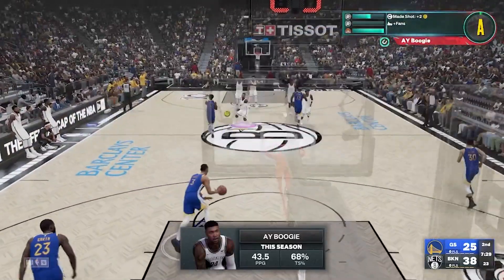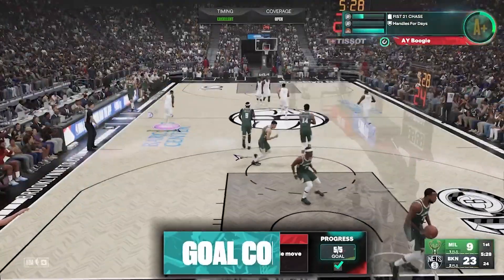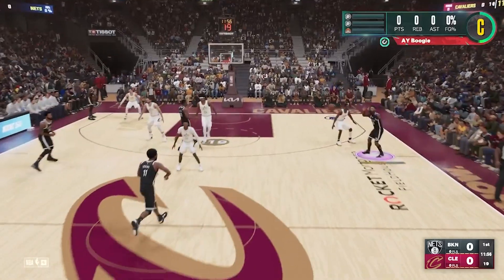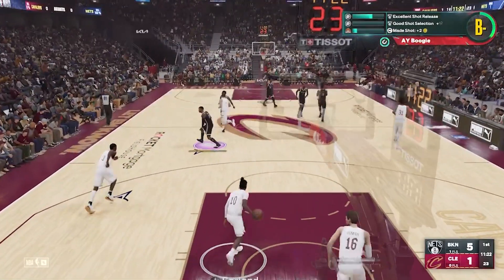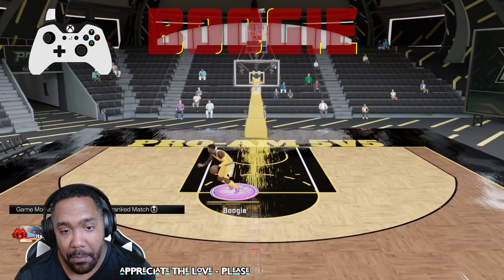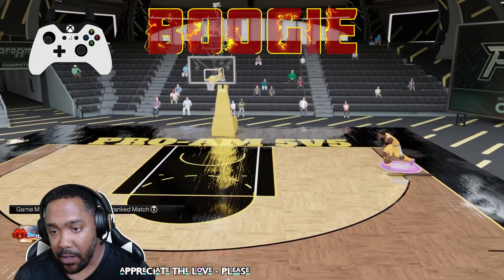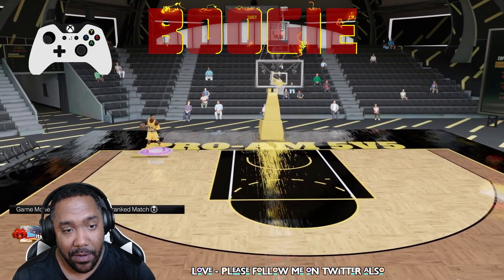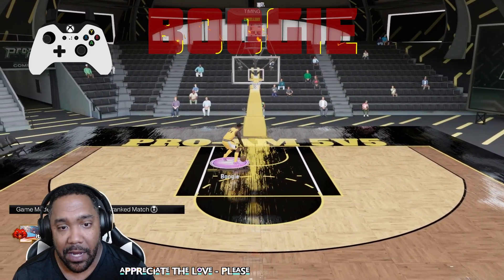2K23 Badge Tutorial: How to Activate Space Creator?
Are you struggling trying to core Space Creator in NBA 2K23? Do you not know how to trigger the badge? Don't know how to do a hop shot or post hop fade?

I will show you what moves activate this badge and I will also show live practice of the moves using hand cam.

0:00 Intro
1:24 Socials
2:09 Gameplay Footage: What shots trigger badge?
4:38 Hand Cam Footage: How to do the shots?

Thanks for the support in advance and let me know what you think of the video.